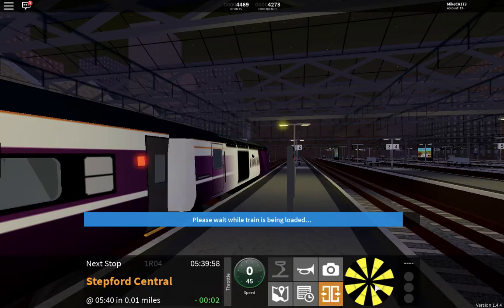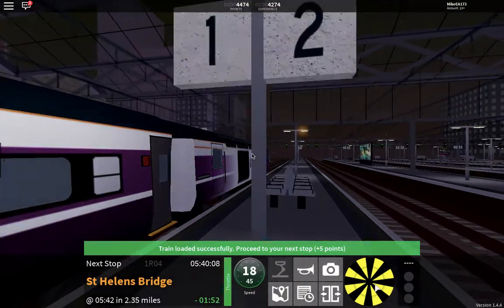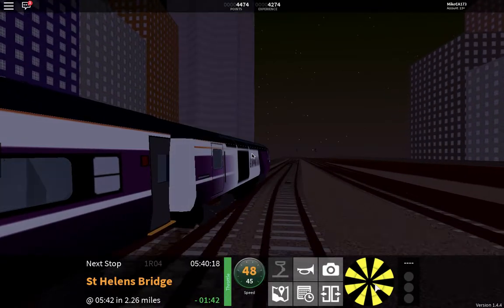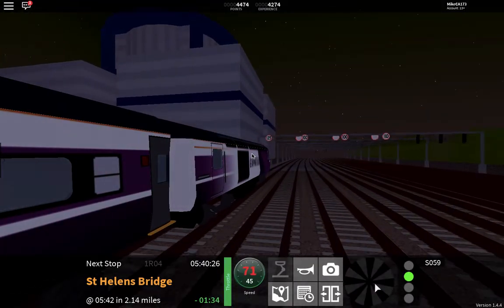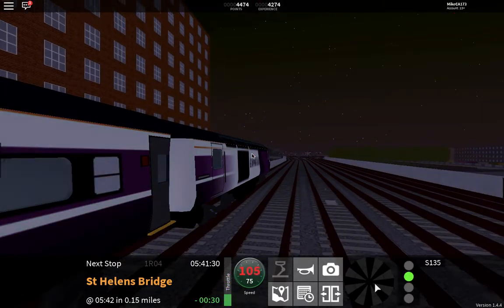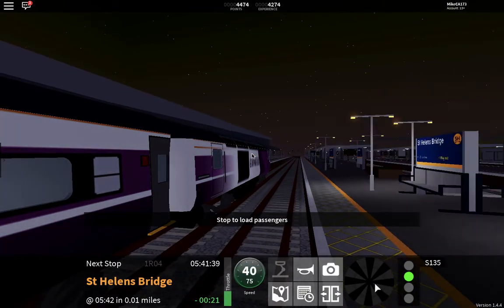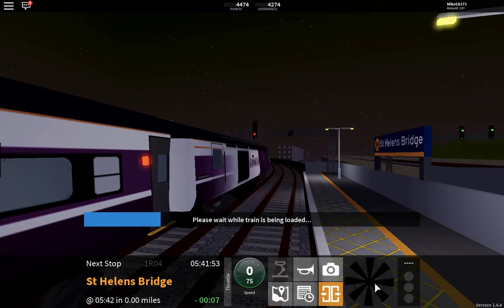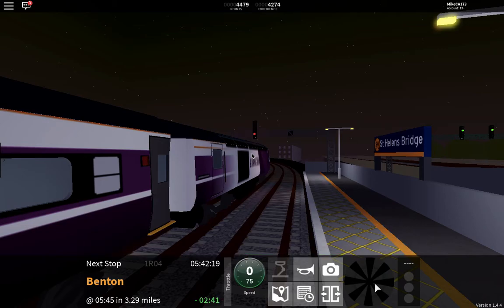Vlog 3: Express- Stepford Central to Leighton Stepford Road Limited Stops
I do apologise in advance if the audio of my narrated voice sounds a bit funny.

Class 43 train
The 5:40am Stepford Central to Leighton Stepford Road service
Stepford Central 05:40 On time
St Helens Bridge 05:42 On time
Benton                  05:45 On time
Leighton Step Rd05:48 2m early